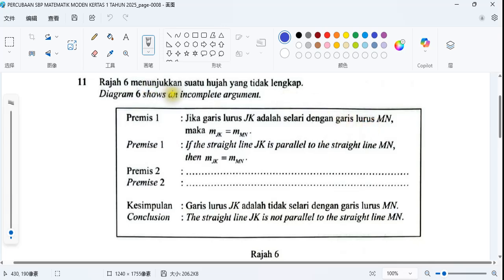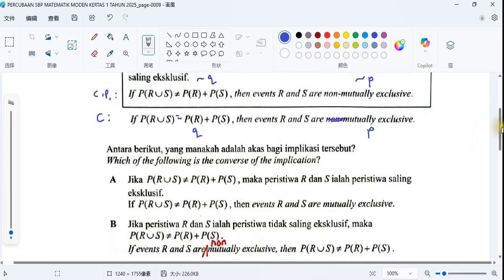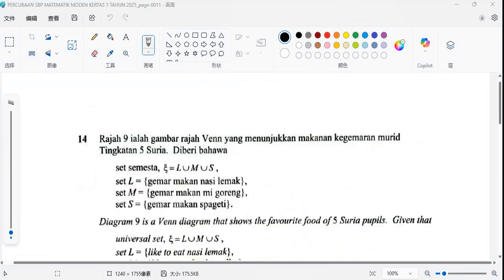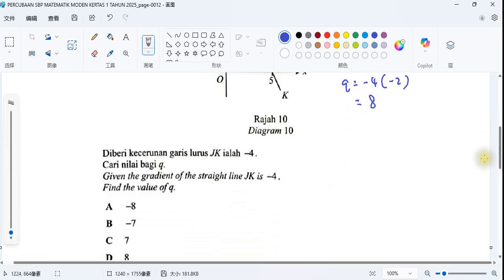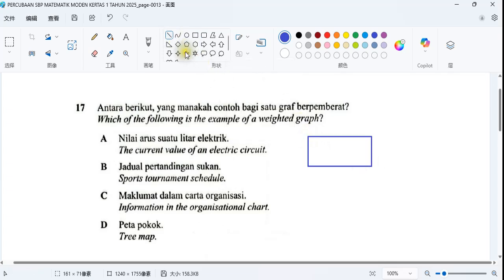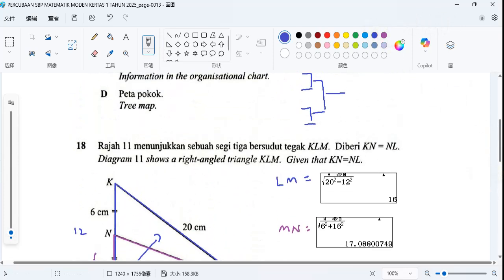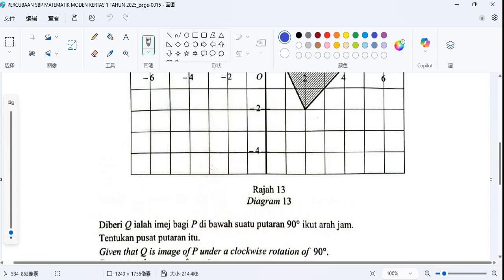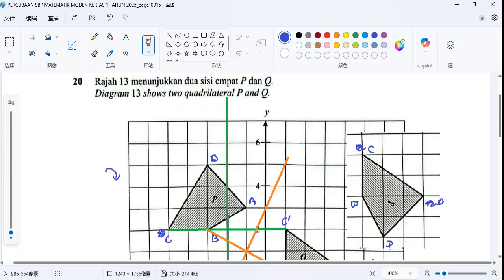2025 SBP MM P1 Q 11 - 20